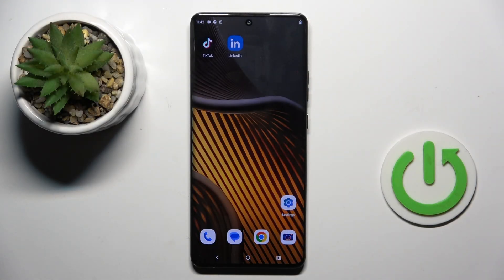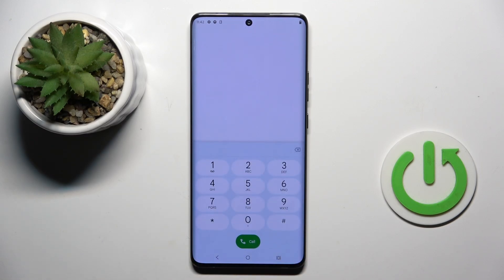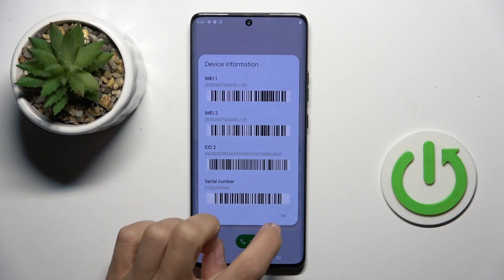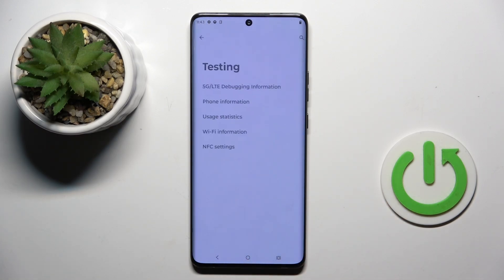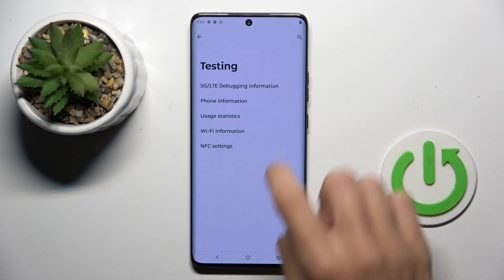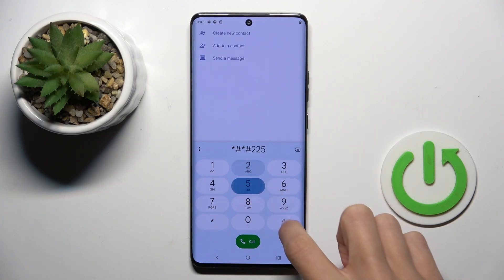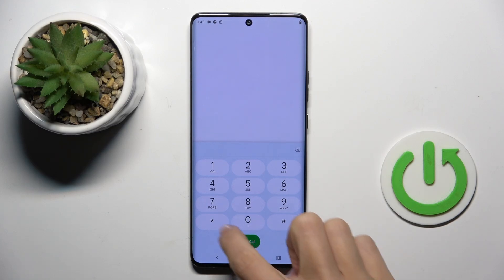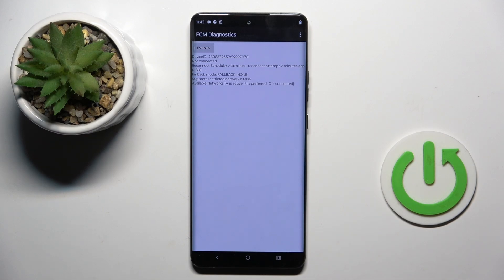Essential Codes for Motorola Edge 50 Ultra – Unlock Hidden Features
Curious about the secret codes for your Motorola Edge 50 Ultra? Our video reveals essential codes that unlock hidden features and provide advanced access to your device’s settings. From checking your phone's hardware to performing diagnostic tests, discover how these codes can enhance your smartphone experience. Whether you're a tech enthusiast or just looking to explore more about your Motorola Edge 50 Ultra, this guide is your key to unlocking the full potential of your device. Watch now to learn these handy codes!

What are some useful codes for the Motorola Edge 50 Ultra?
How can I use secret codes to access hidden features on my Motorola Edge 50 Ultra?
Are there codes for diagnostic tests on the Motorola Edge 50 Ultra?